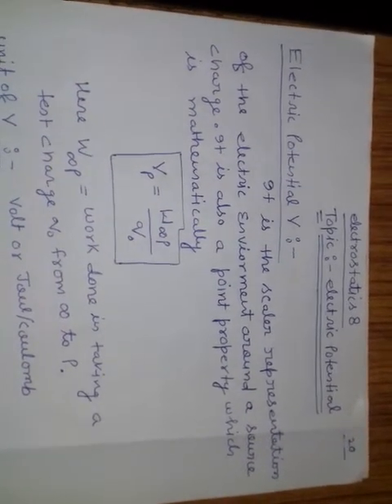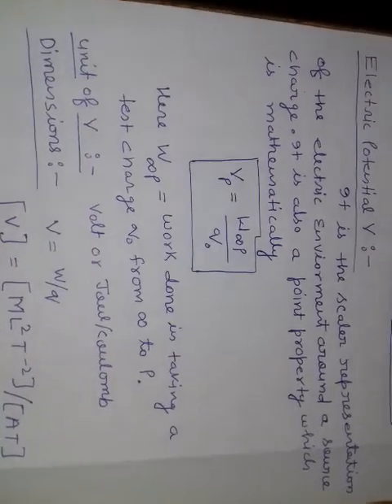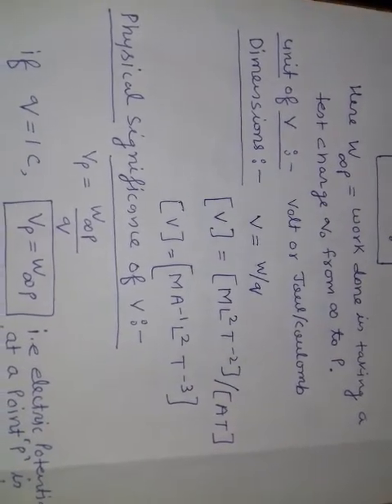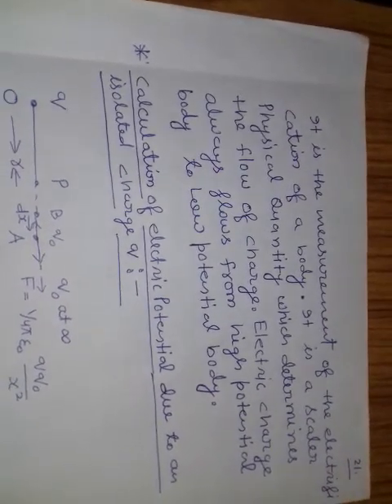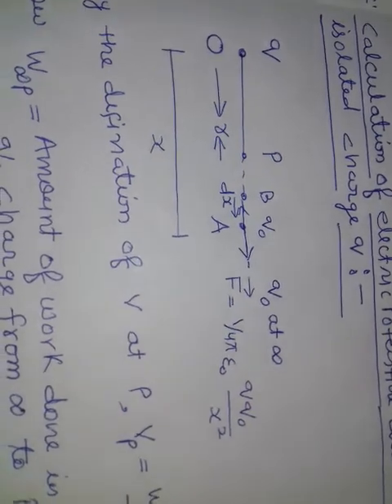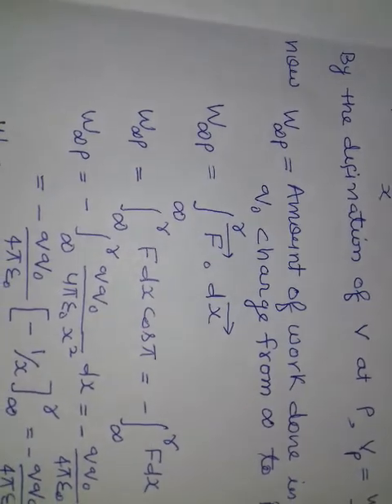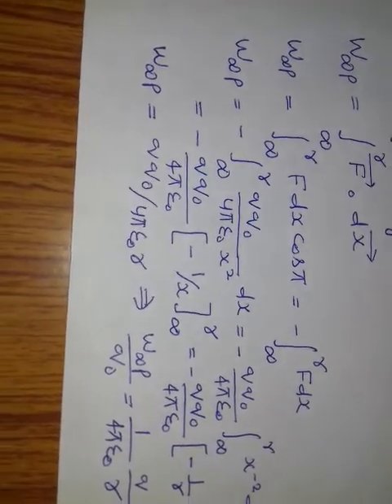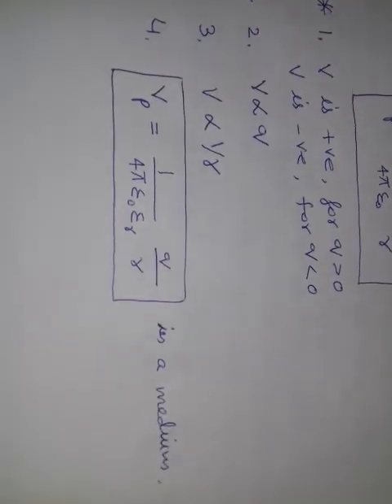Electrostatics 8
Electric potential